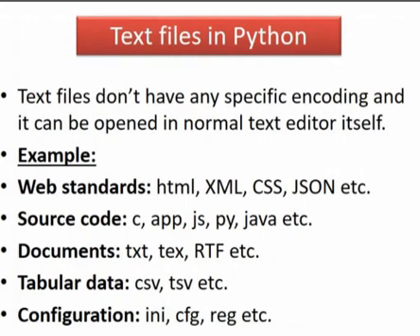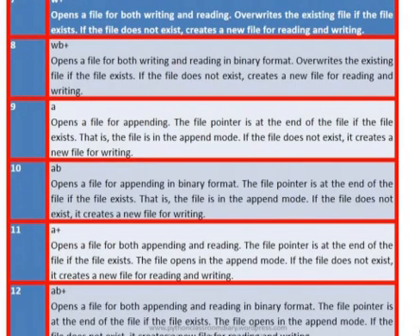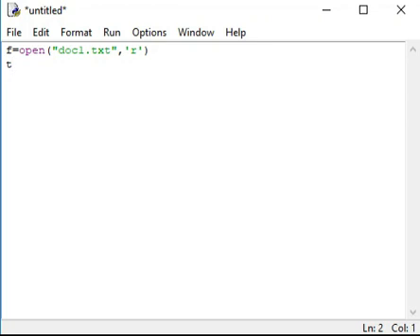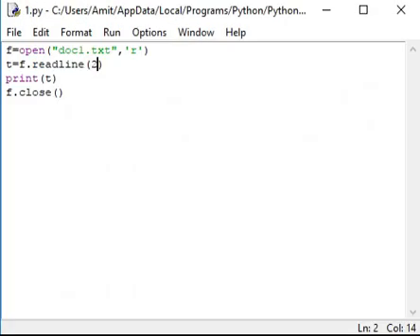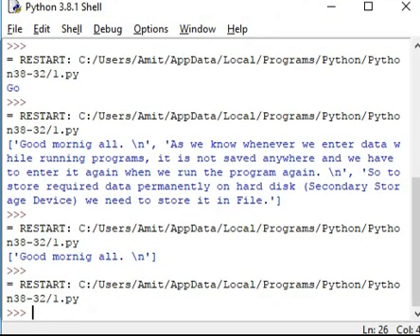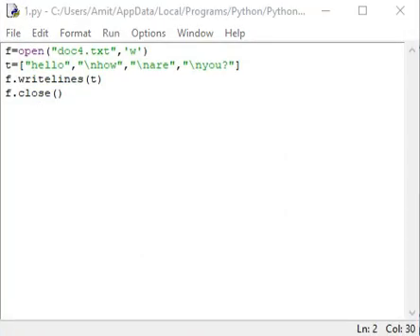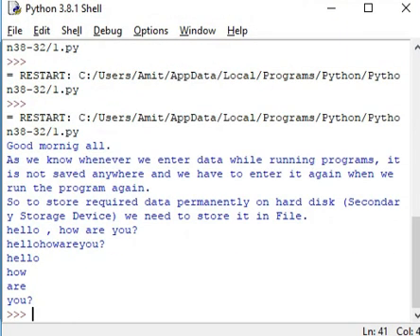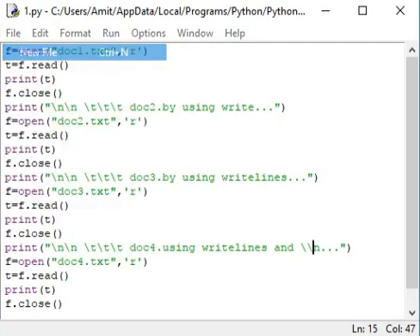Data file handling part-8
All read() and write () function together in single program